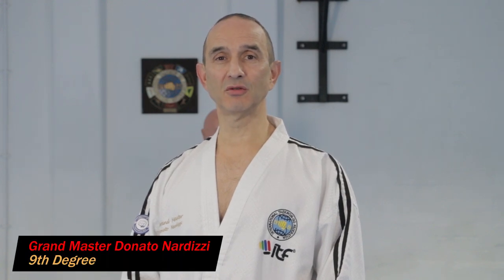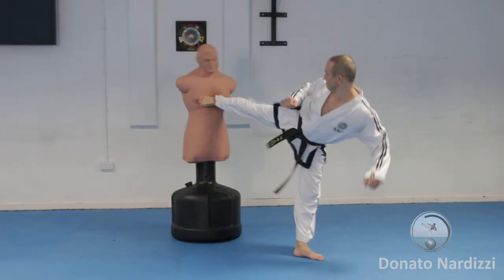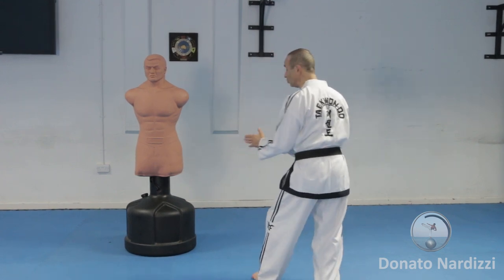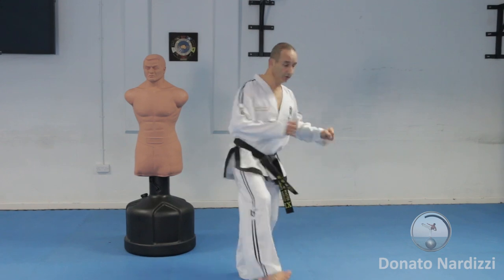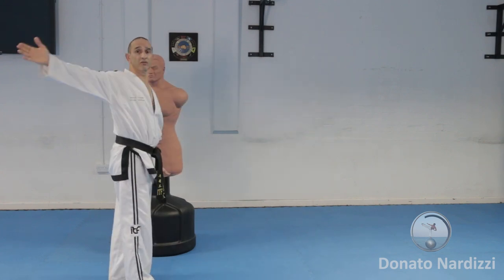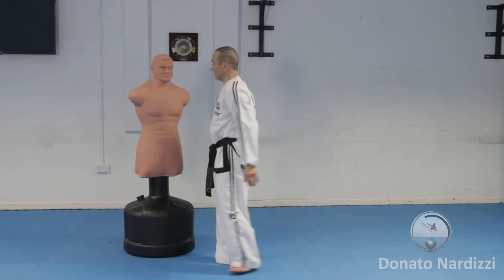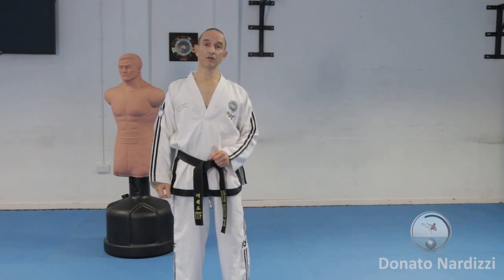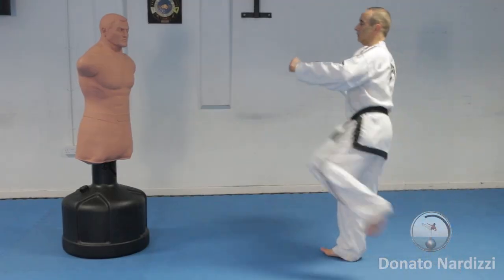Reverse Turning Kick (Bandae Dollyo Chagi) - Taekwon-Do Lesson #62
This video shows you how to perform a Reverse Turning Kick (Bandae Dollyo Chagi). The video explains the correct positioning for the kick, which tools can be used and which targets to aim for. It also gives useful tips to develop the kick for beginners.